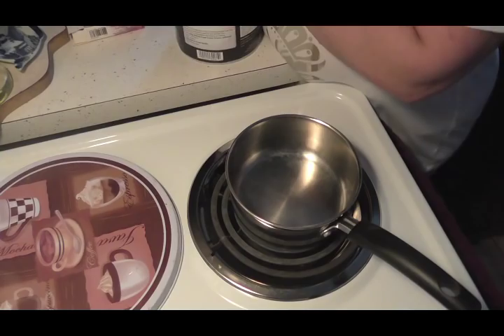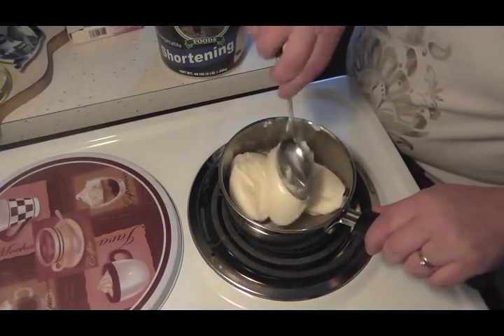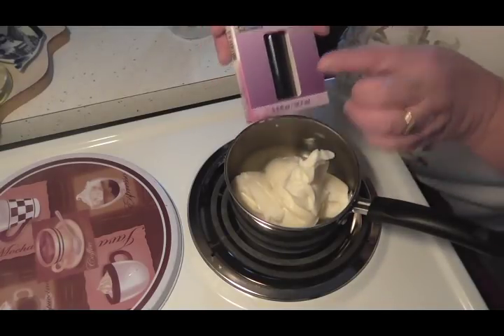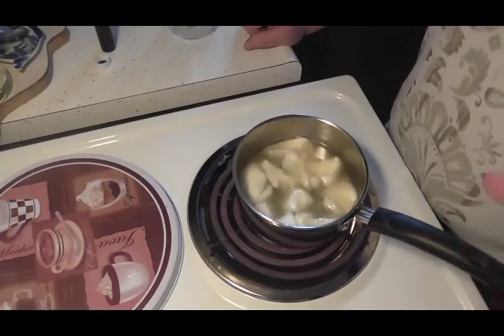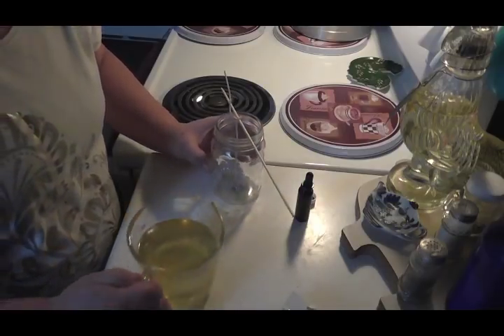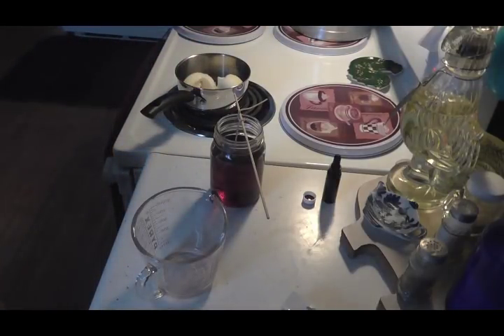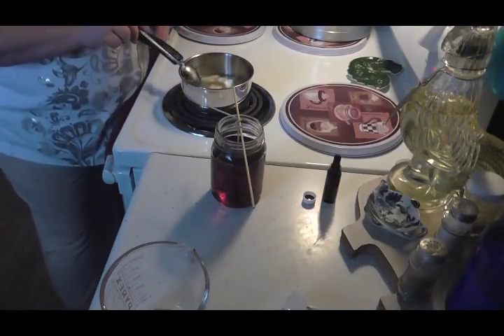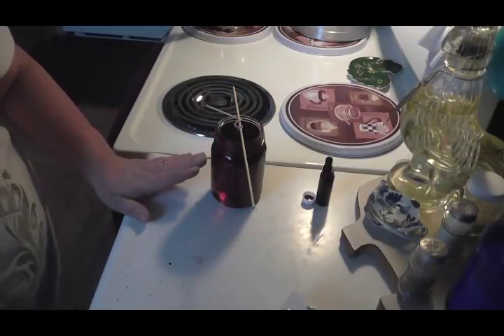DIY Shortening Candles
Snail Mail :
Renea wayna
Kaleva, MI.
49645